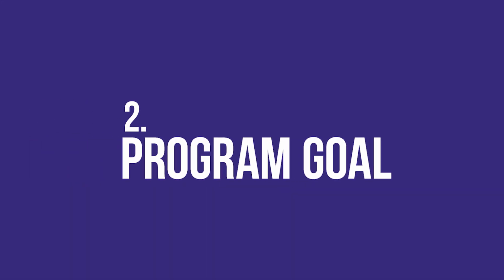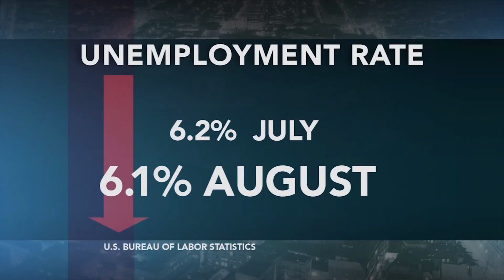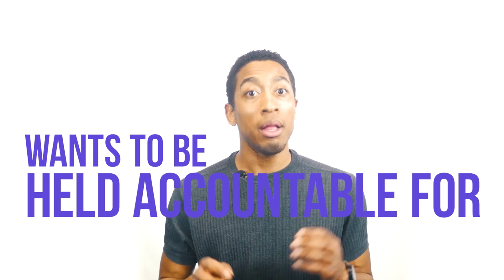The Theory of Change Framework Nonprofits Keep Ignoring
🚀 Unlock the potential of AI for social impact today! Let’s create change, together.

🎥 Empower Your Mission with AI & Data Insights! 🌍
💡 Transform the way you approach impact measurement, storytelling, and nonprofit growth! Join our movement:

💬 Got questions or insights? Drop them in the comments below—we’d love to hear from you!

Today's Topic: What is the Theory of Change?

Discover how a Theory of Change (ToC) can guide your organization towards impactful outcomes. We'll explore what ToC is, its use, and why it's essential for effective social impact. Our detailed example includes the Green Foundation’s initiative to combat poverty through job creation and skill-building programs in underserved communities.

Key Elements Covered in This Video:

Stakeholder Engagement: Understanding who benefits and why it’s effective.
Program Goals: Defining clear, accountable objectives.
Program Duration: Timeline for expected results.
Activities & Input: How we plan to achieve and demonstrate results.
Context and Limitations: Challenges and how we address them.
BONUS: Evaluating Your Theory of Change
Learn how continuous updates and data-driven insights can refine your impact strategy and help manage ongoing changes.

Impact Learning Over Time

Embrace a Theory of Change as a dynamic tool that evolves with your experiences and learnings.

What challenges does your organization face in building an effective Theory of Change? Share your experiences in the comments below.